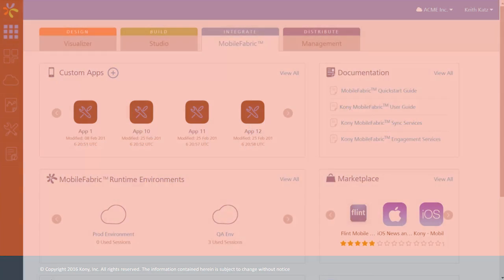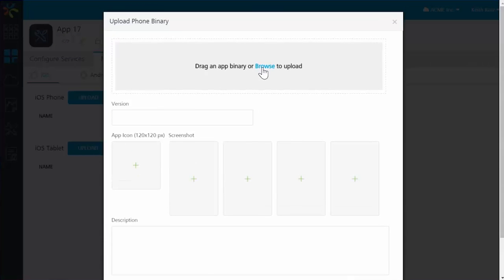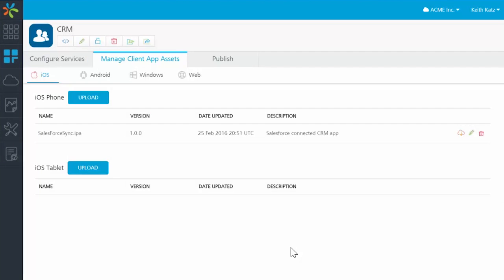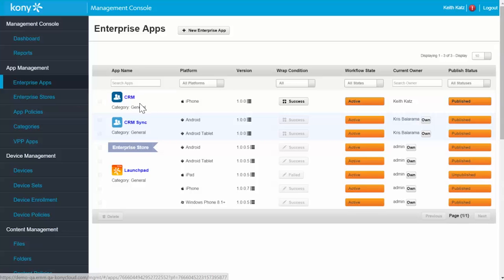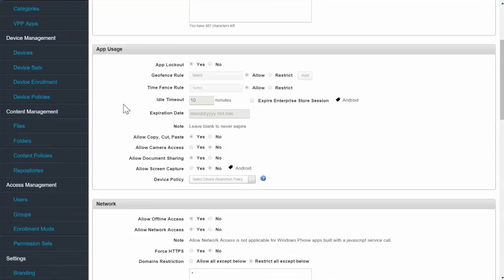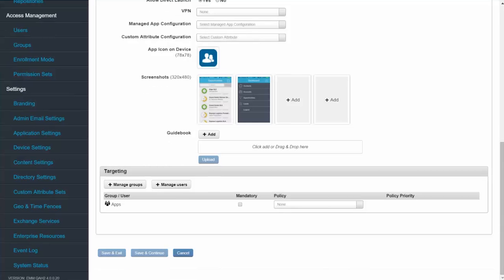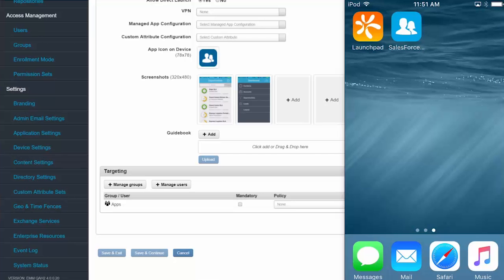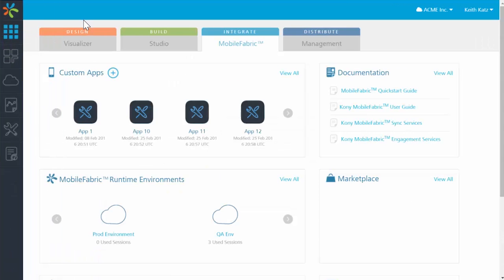Kony MobileFabric Application Management Overview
View a walk through the key features and capabilities of using Kony MobileFabric's Mobile Application Management (MAM) solution including user management, location and geoboundaries, app policies and targeting, app submission, using the Enterprise App Store and app data wipe on a device.